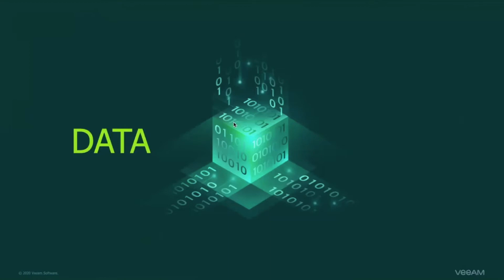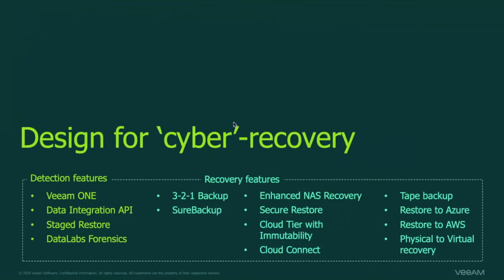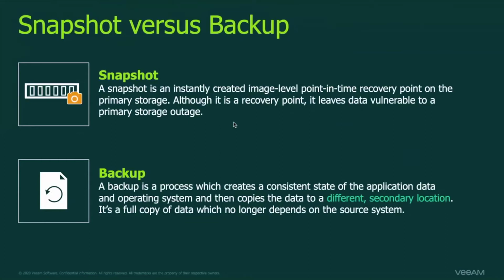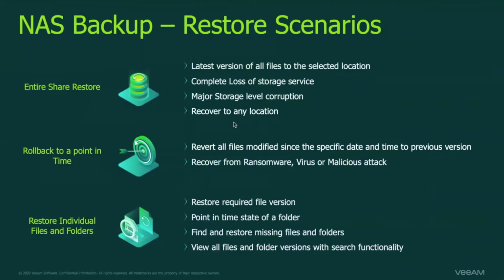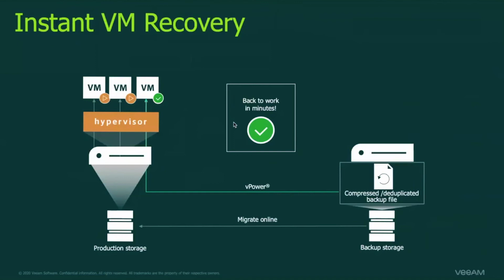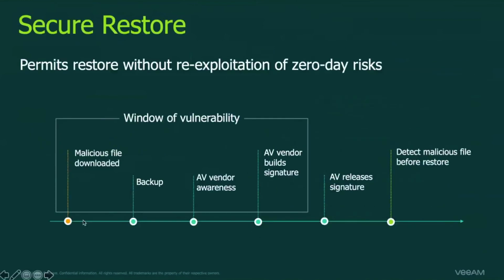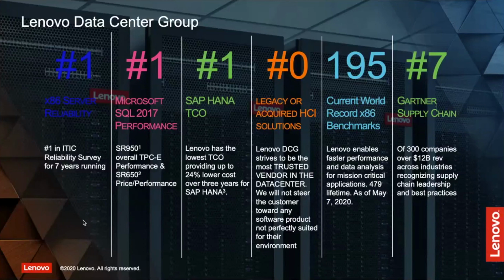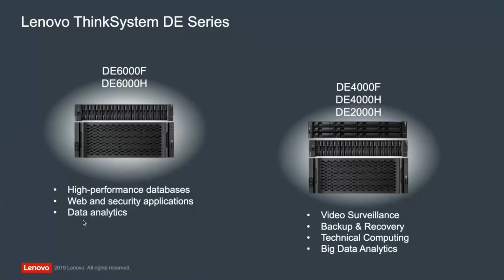Webinar: How to prevent ransomware with CDW, Lenovo and Veeam